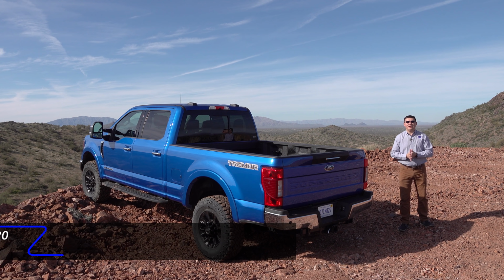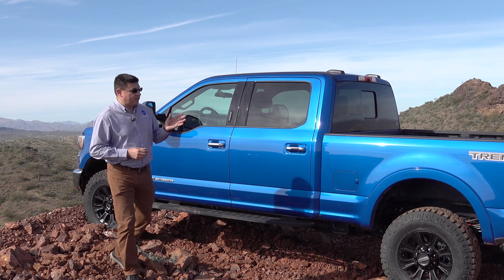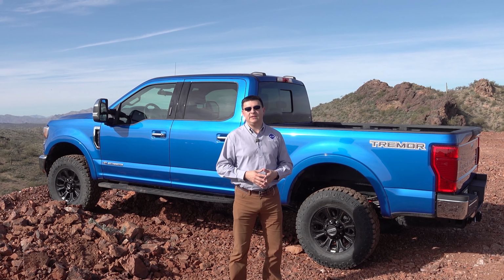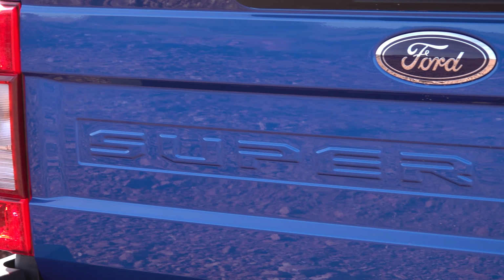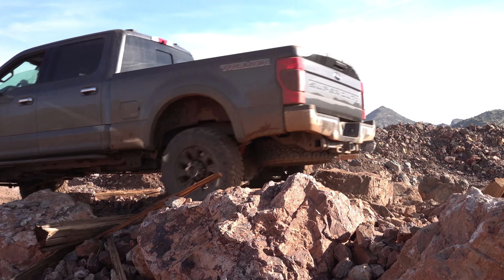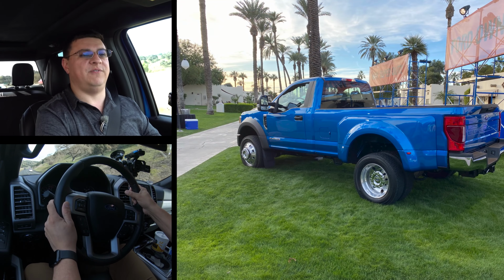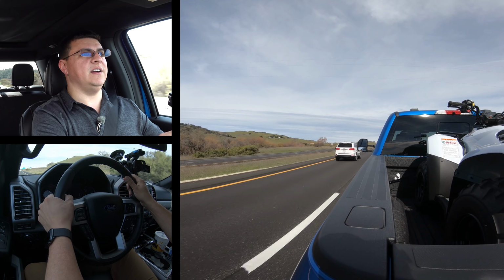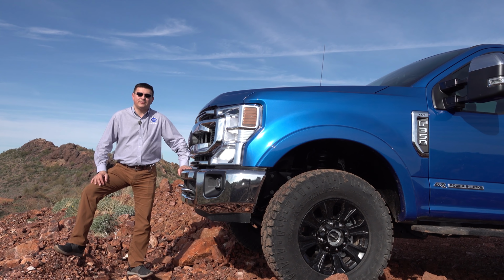2020 Ford Super Duty Tremor Quick Look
Ford's new Tremor off-road package does not turn your F-250 into a "Ford PowerWagon" and for some folks out there that's a very good thing. RAM's take on 3/4 ton off-roading results in a big truck with lower payload and towing numbers than many 1/2 ton trucks. The Tremor on the other hand retains much of the capability of the donor F-250 or F-350 and that has pros and cons.